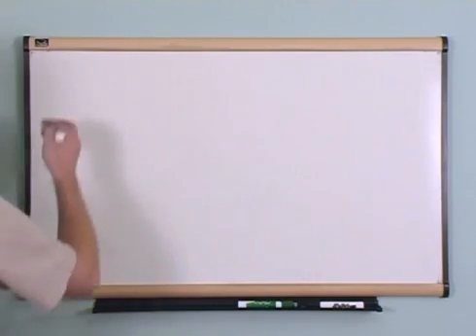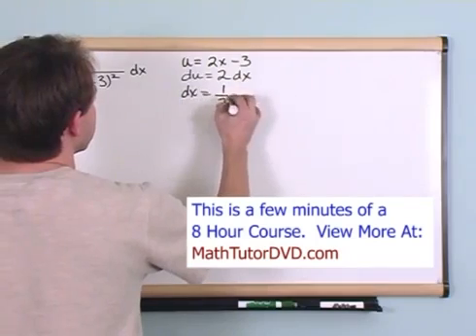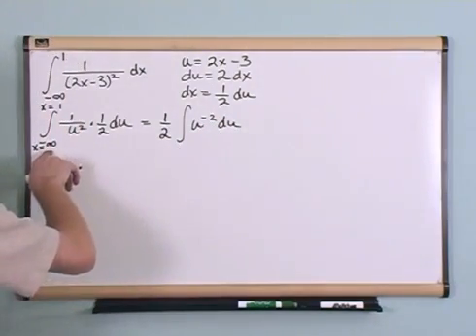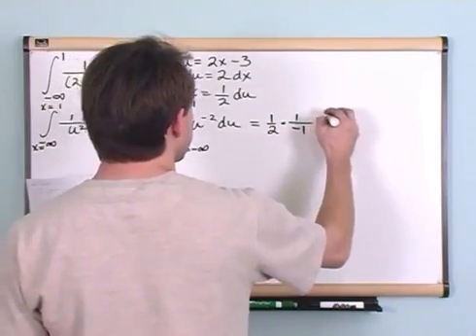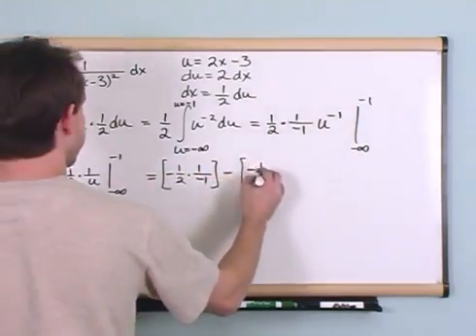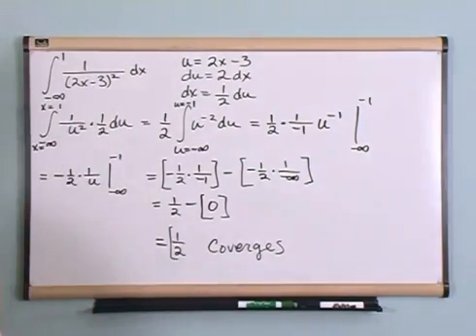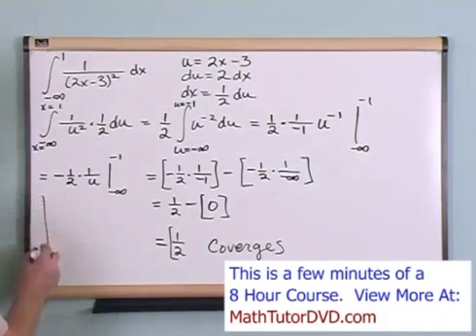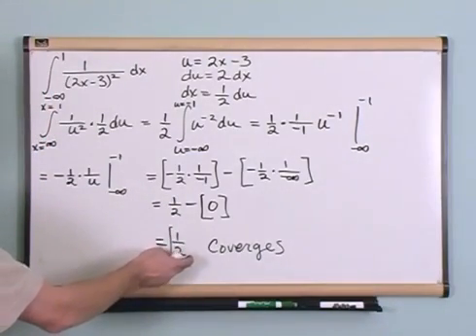Improper Integrals in Calculus